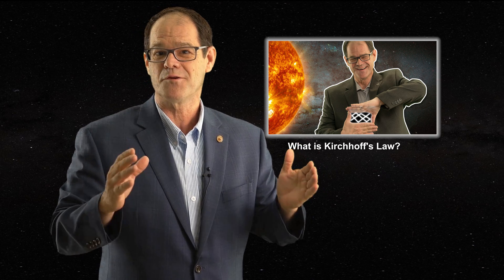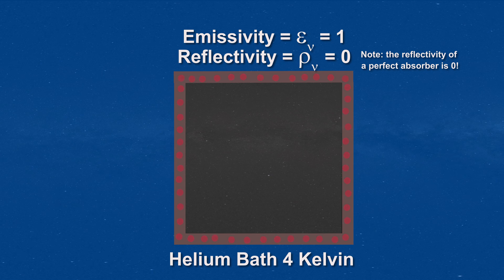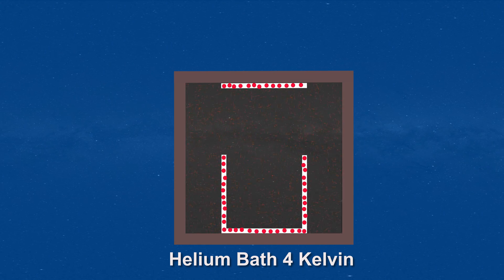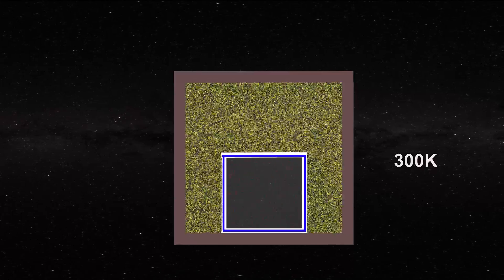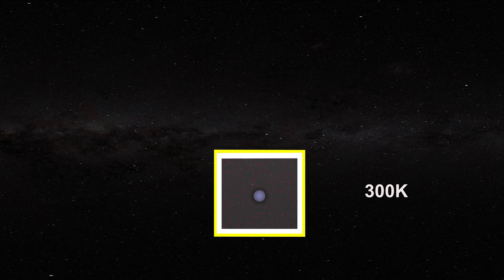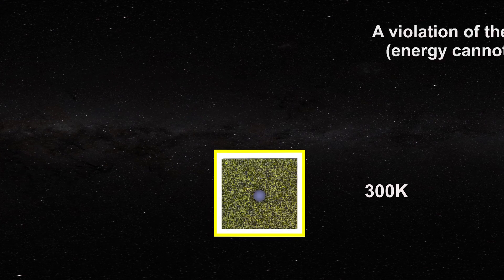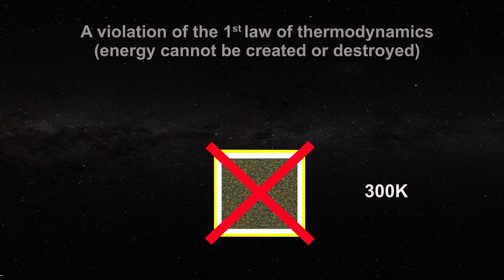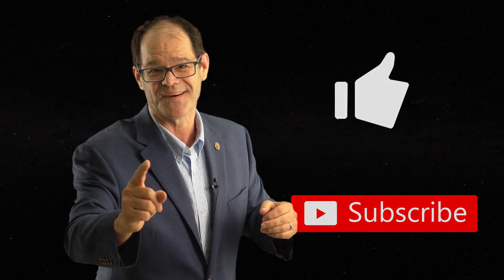Kirchhoff's Law vs the 0th, 1st, and 2nd Laws: The "Box in a Box" Experiment!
Classic papers on blackbody radiation:
1. Kirchhoff G. Über den Zusammenhang zwischen Emission und Absorption von Licht und. Wärme. Monatsberichte der Akademie der  Wissenschaften  zu  Berlin, sessions of Dec. 1859, 1860, 783–787.

2. Kirchhoff G. Über das Verhältnis zwischen dem Emissionsvermögen und dem Absorptionsvermogen. der Körper fur Wärme und Licht. Poggendorfs Annalen der Physik und Chemie, 1860, v. 109, 275–301.

3. Guthrie: Kirchhoff G. On the relation between the radiating and the absorbing powers of different bodies for light and heat. Phil. Mag., 1860, ser. 4, v. 20, 1–21).

4. Wien W. Über die Energieverteilung in Emissionspektrum eines schwarzen Körpers. Ann. Phys., 1896, v. 58, 662–669.

5. Stefan  J. Über  die  Beziehung  zwischen  der  Warmestrahlung und der Temperature. Sitzungsberichte der mathematischnatur wissenschaftlichen Classe der kaiserlichen Akademie der Wissenschaften, Wien 1879, v. 79, 391–428.

6. Planck M. Über das Gesetz der Energieverteilung im Normalspektrum.
Annalen der Physik, 1901, v. 4, 553–563 (English translation by ter Haar D.: Planck M. On the theory of the energy distribution in the normal spectrum. The old quantum theory. Pergamon Press, 1967, 82–90; also Planck’s December 14, 1900 lecture Zur Theorie des Gesetzes der Energieverteilung in Normalspectrum, which stems from this paper, can be found in either German, or English, in: Kangro H. Classic papers in physics: Planck’s original papers in quantum physics. Taylor & Francis, London, 1972, 6–14 or 38–45).

7. Planck M. The theory of heat radiation. P. Blakiston’s Son & Co., Philadelphia, PA, 1914.

8. Stewart B. An account of some experiments on radiant heat, involving an extension of Prévost’s theory of exchanges. Trans. Royal Soc. Edinburgh, 1858, v. 22, no. 1, 1–20 (also found in Harper’s Scientific Memoirs, edited by J. S. Ames: The Laws of Radiation and Absorption: Memoirs of Prévost, Stewart, Kirchhoff, and Kirchhoff and Bunsen, translated and edited by D. B. Brace, American Book Company, New York, 1901, 21–50).

9. J.C. De Vos, Evaluation of the quality of a blackbody.  Physica, 1954, vol. XX, 669-689.

Astronomy links of interest:
National Solar Observatory: nso.edu/
SOHO Satellite: soho.nascom.nasa.gov/
SDO Satellite: sdo.gsfc.nasa.gov/data/